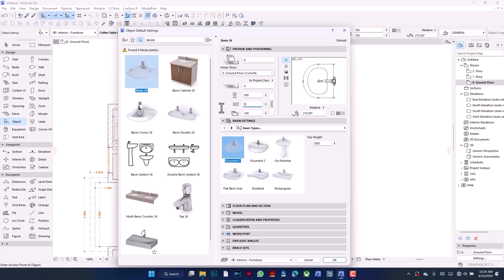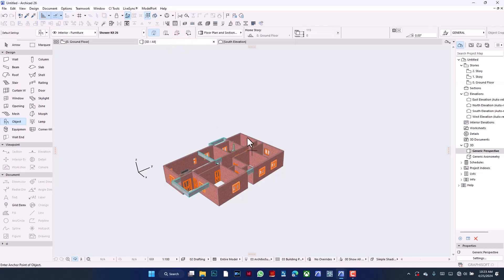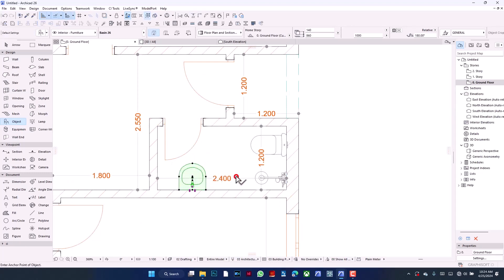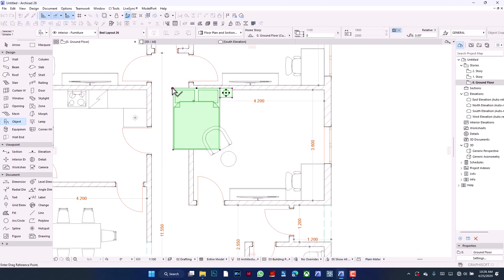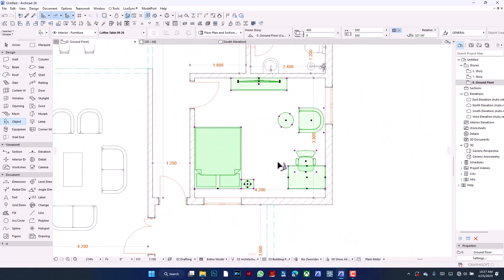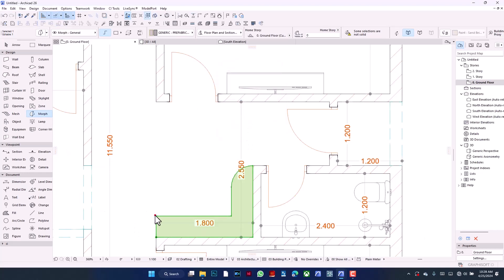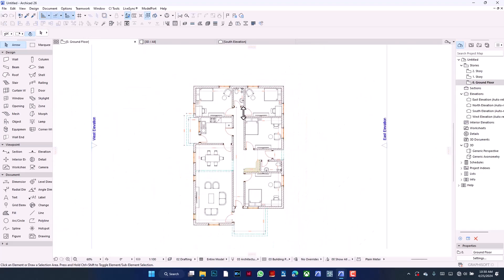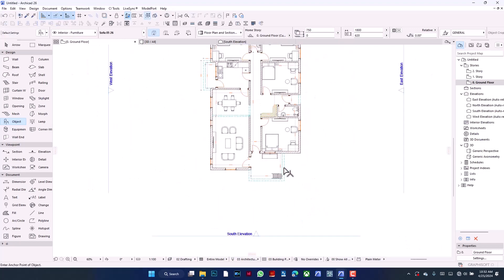How to design a House from start to finish in Archicad part 07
this is the sieventh part of the series in response to Mr yenye. It shows my typical design workflow on Archicad.

If anyone wants to learn something specific or improve their workflow in Archicad. hit me in the comments.